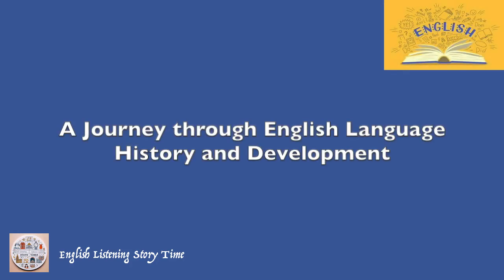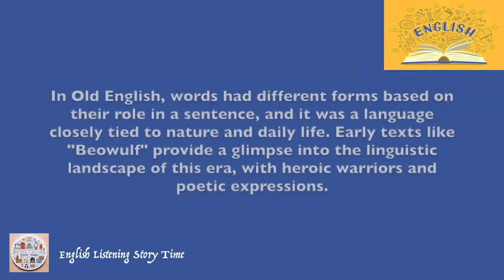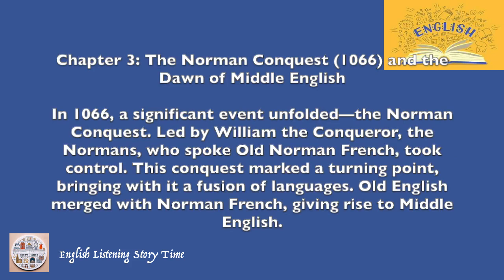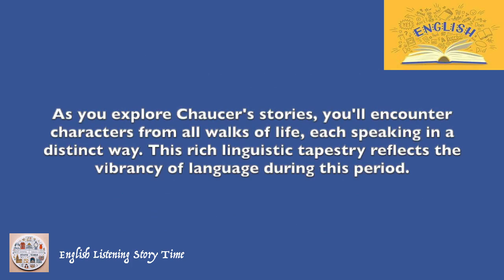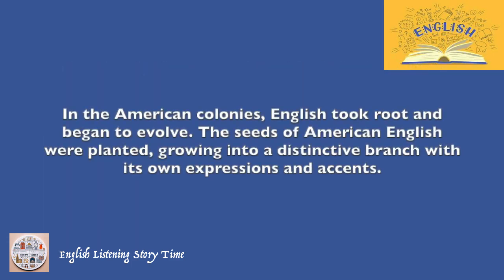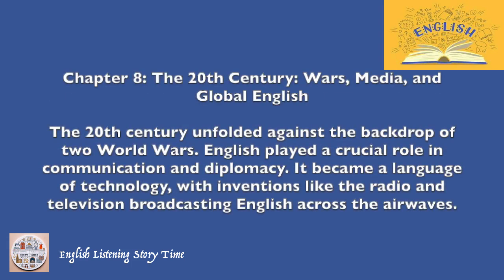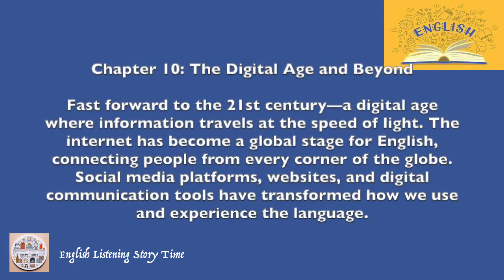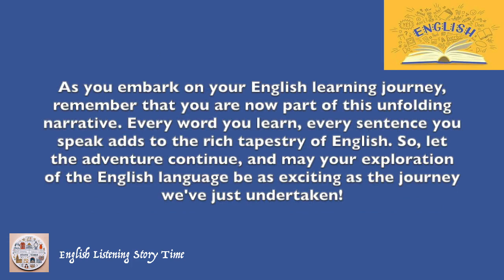A Journey through English Language History and Development - Australian Accent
English story - A Journey through English Language History and Development
Level3
Australian accent
English listening practice
English dictation practice